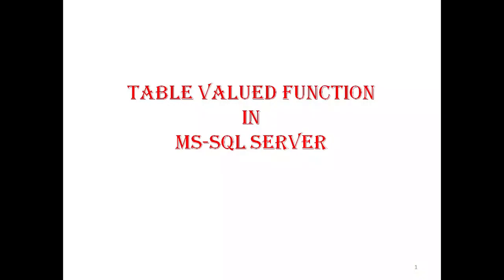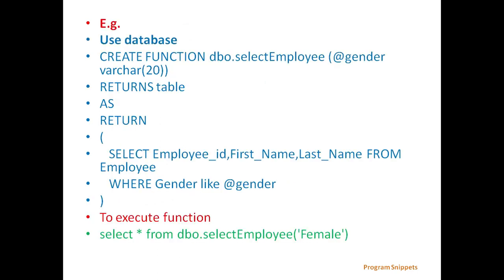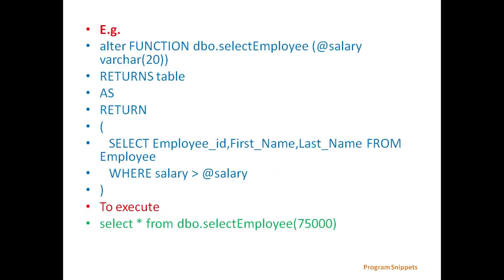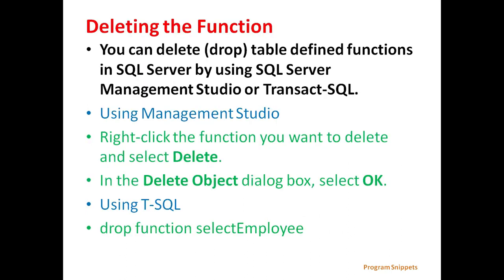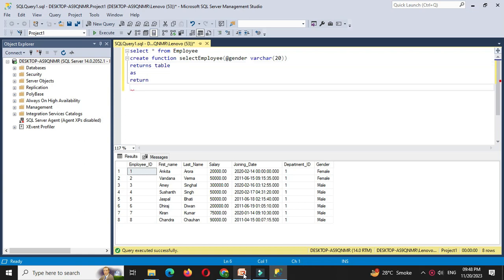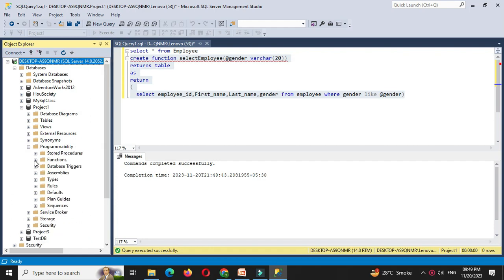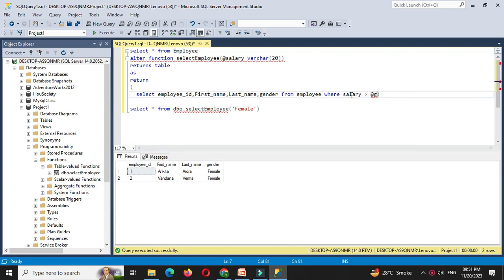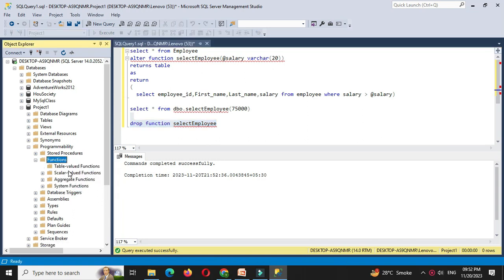Table values functions In MS- SQL Server